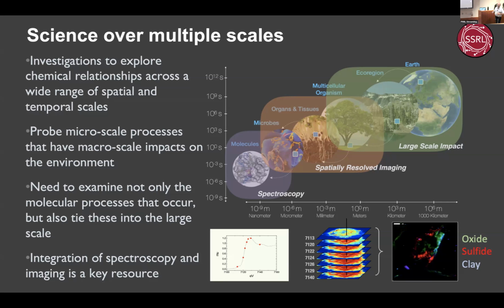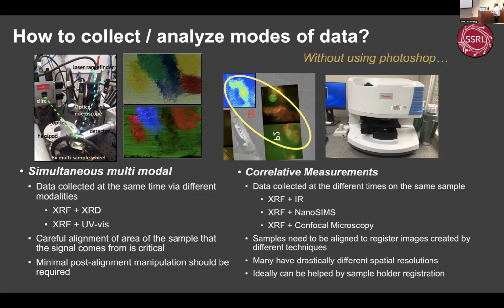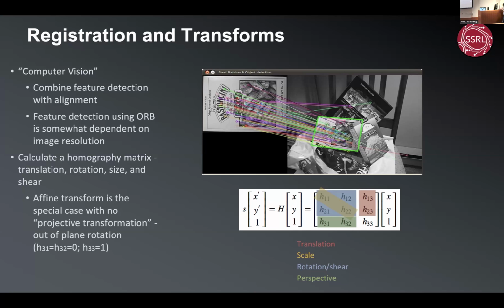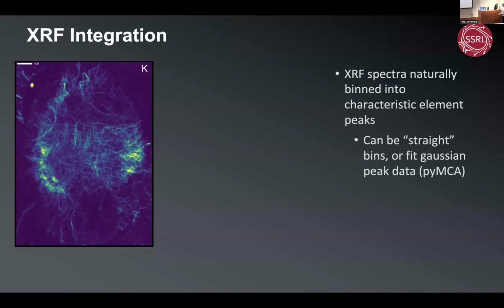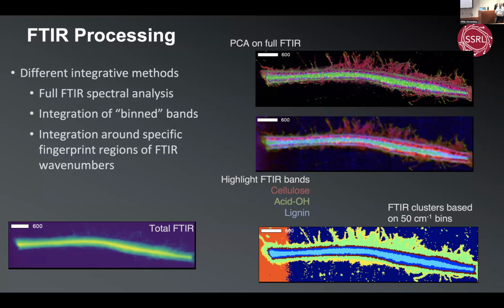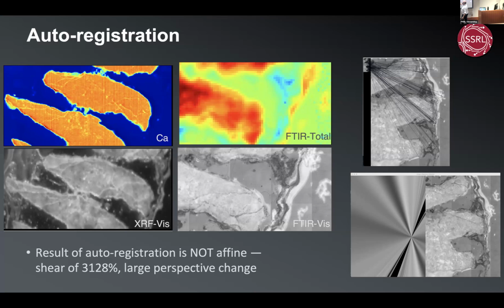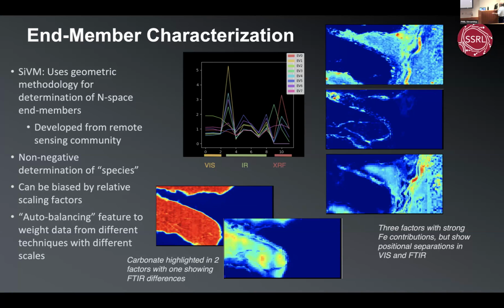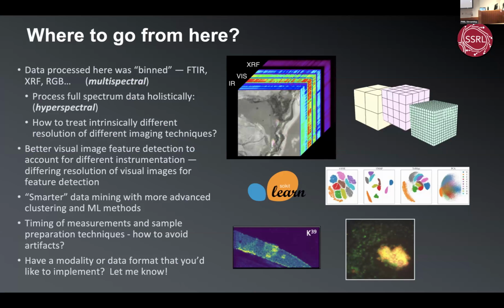Synchrotron X-ray Fluorescence Microbe Imaging & Microscopies | Integrated Chemical Imaging Workshop